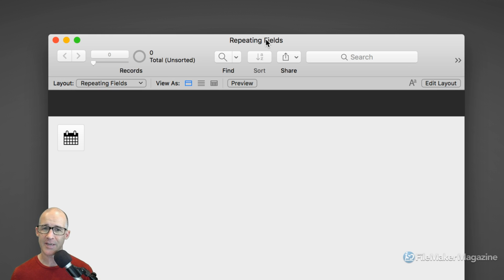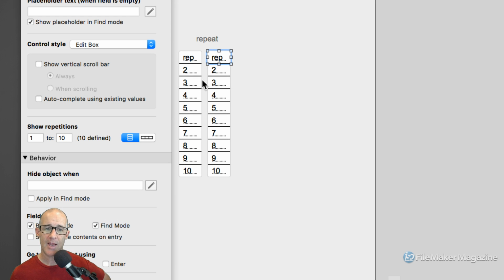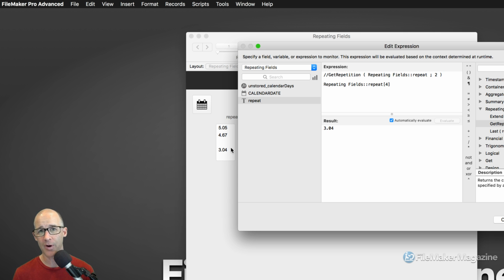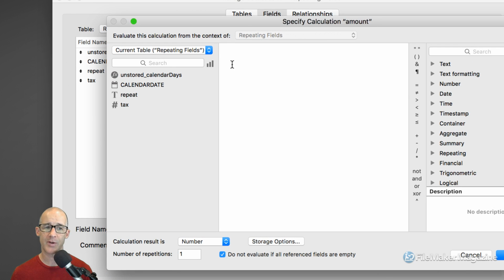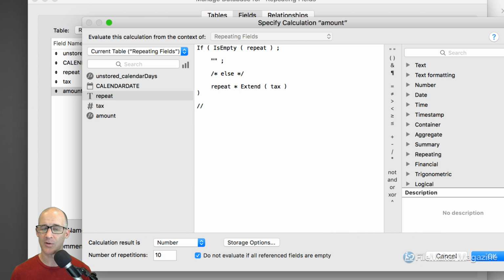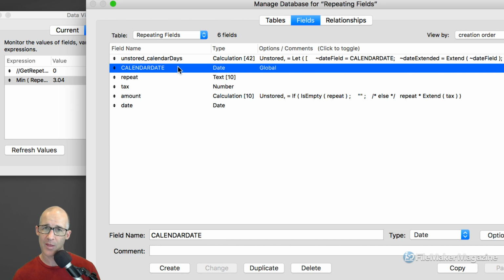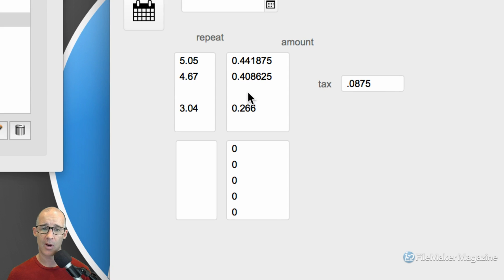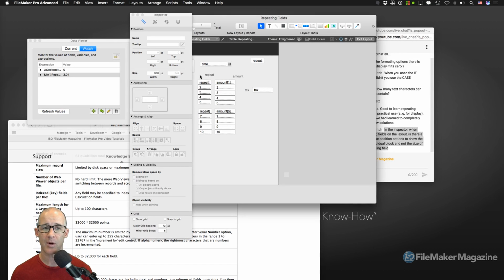Lesson #8: Fields & Calculations - Repeating fields - Scriptology Mastery Course FileMaker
In the very early days of FileMaker Pro, the only method for storing multiple pieces of similar information was to use a repeating field. This storage method for today's modern data requirements is no longer necessary. There are, however, many good uses for FileMaker's repeating field. It allows for the creation of a lot of useful structures within FileMaker and knowing how FileMaker deals with repeating fields is good FileMaker know-how.